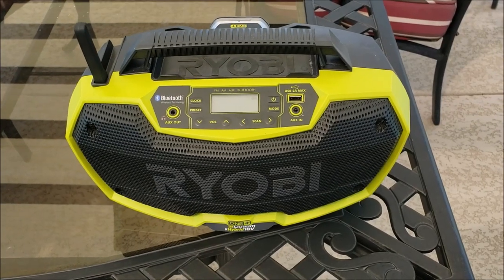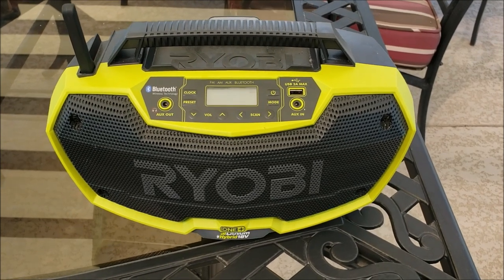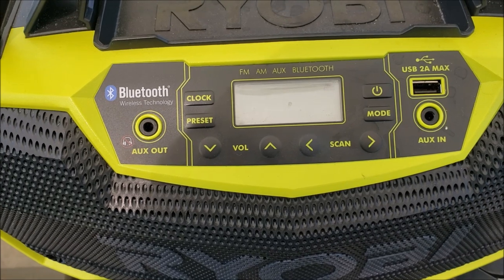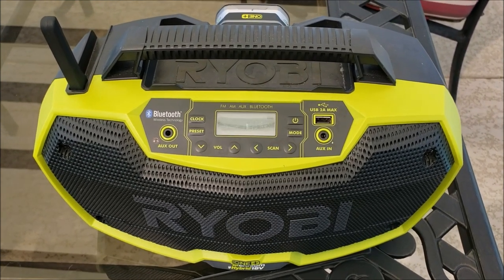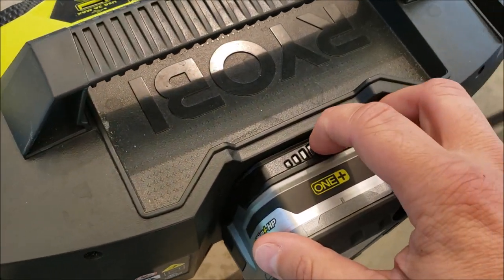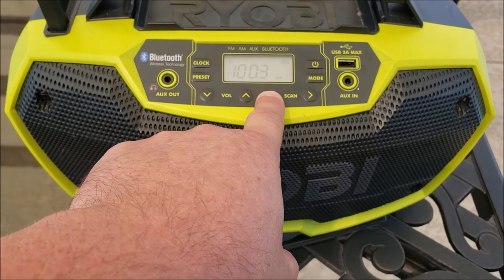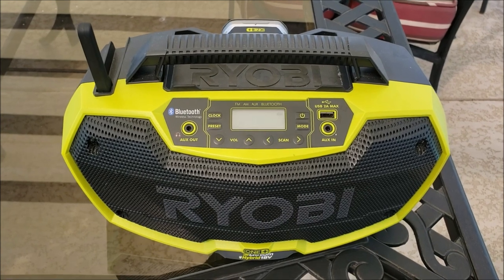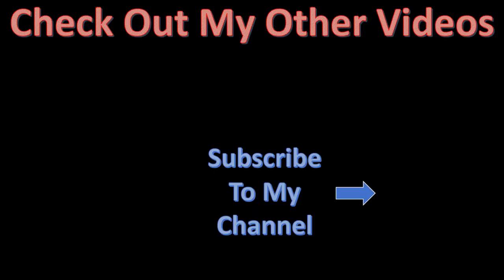RYOBI 18v ONE+ Hybrid Bluetooth Radio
This is a short overview video of our Ryobi one+ 18 volt shop radio. This is it on Amazon

Its a great all around battery operated radio.

Here are all the specs:
Ryobi P746 One+ 18-Volt Lithium Ion / AC Dual-Powered AM/FM Stereo System with USB and Bluetooth Technology (Battery, Charger, and Extension Cord Not Included / Radio Only)
HYBRID POWER SOURCES: You can plug this straight into your wall with AC power (Extension cord not included). Alternatively, you can use 18v Ryobi Lithium Ion or NiCad batteries, so you can listen to your music or news on-the-go, in the shop, or at home
MULTIPLE LISTENING PLATFORMS: Plug your smartphone or MP3 player into the auxiliary port, listen to AM or FM radio, or connect wirelessly with the onboard bluetooth technology
CHARGE YOUR DEVICES with the included 2.1 USB port that you can plug compatible smartphones and mp3 players into
PERSONALIZE YOUR LISTENING EXPERIENCE with the built-in audio equalizer so you can adjust bass and treble to your own preference
PLUG EXTRA SPEAKERS IN with the added Auxiliary Out function so you can add your favorite speakers for improved sound performance and entertainment value while on the job
A jobsite without music is like a house without music. Liven up your workspace or home with the Ryobi P746 stereo system. It is versatile, with the ability to play music from its AM / FM radio or from your phone or mp3 player. Either plug in with the auxiliary cable or use the built-in bluetooth system so you can change tracks without having to cross the room. You can even charge your devices with the 2-amp USB port, with sizeable storage on the top of the stereo. Your music can play for hours on-the-go with one of the Ryobi One+ system’s lithium ion batteries, or as long as you want with an extension cord. Bring it camping and hiking or save it for when the power’s out and you need access to the news. Whether you need to be prepared for emergencies, travel, or simply stay entertained at the jobsite, Ryobi has your back.
- Multi-mode selector with FM/AM/Aux/Bluetooth options
- Bluetooth wireless connectivity allows users to stream audio directly from a smartphone or tablet
- 2 Amp USB port charges phones and tablets
- Unlimited run time with Hybrid Technology powered by 18-Volt ONE+ lithium-ion battery (included) or connected to an electrical outlet using an extension cord (not included)
- Built-in phone tray for protecting and storing all sizes of phones while charging
RYOBI introduces 18-volt hybrid radio stereo with Bluetooth technology with 1.5 Ah compact battery and charger. Hybrid functionality means the ability to use power with an 18-volt battery+ or extension cord (sold separately). Wirelessly transfer music from a Bluetooth-enabled device or connect an audio player through an auxiliary port. Am and FM stations can also be configured using the digital display. USB port allows you to charge smartphones, tablets and other portable devices.

There is another radio by ryobi:
Ryobi P742 One+ 18V Lithium Ion Cordless Compact AM / FM Radio w/ Wireless Bluetooth Technology and Phone Charging (18V Battery Not Included / Radio Only)
PLAY YOUR MUSIC from a smartphone with the integrated Bluetooth technology or through the onboard auxiliary in port
CHARGE YOUR DEVICES with the added USB port. Keep your phone accessible on the back of the system with the integrated strap. Keep your accessories back there, as well
AM / FM RADIO enhanced with a sturdy rubber antenna that conveniently folds into the system when you’re finished
ONE+ COMPATIBLE: This portable radio works with any Ryobi One+ Lithium Ion Battery (P100, P101, P102, P103, P104, P105, P107, P108)
ONBOARD CLOCK powered by AAA batteries will keep time for months, if not years